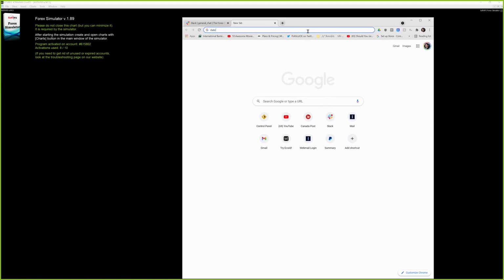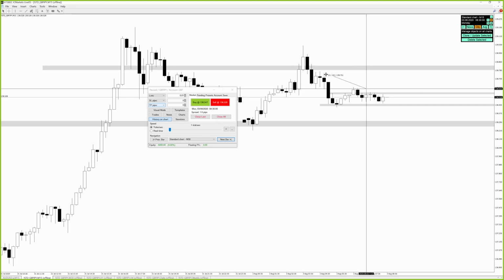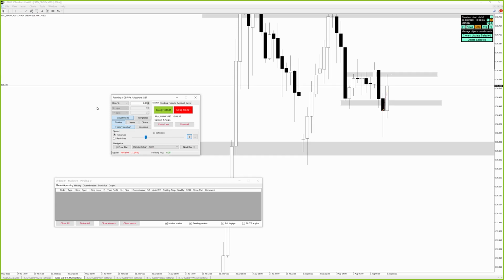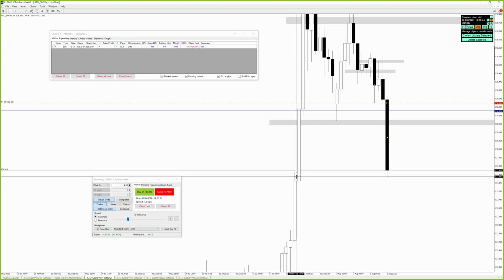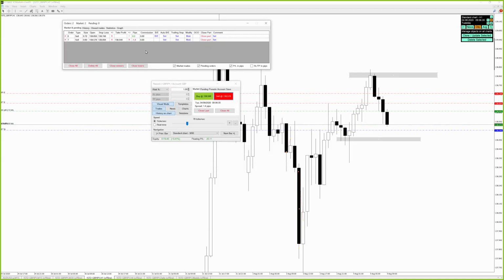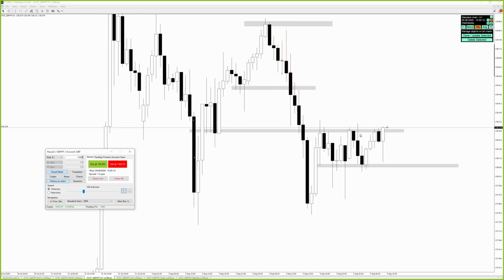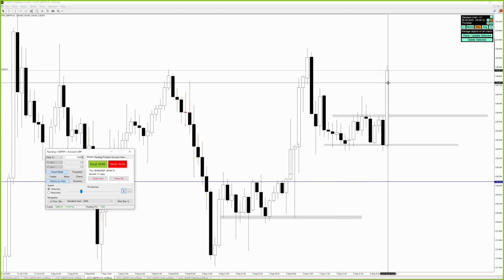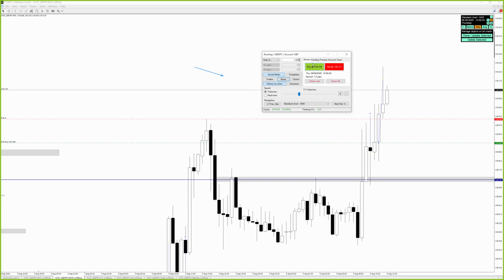Simulation GBPJPY - London HTF analysis va LTF executions